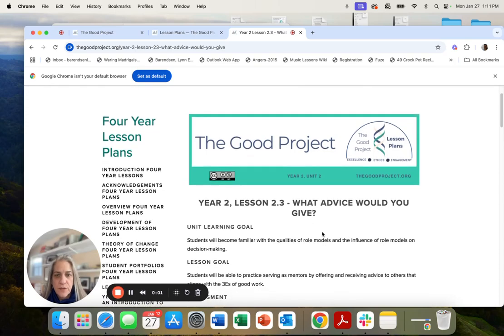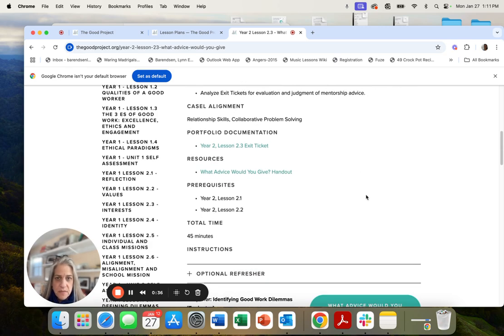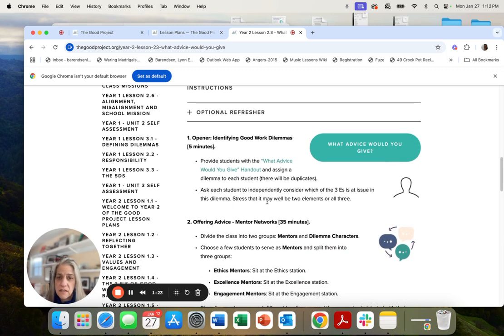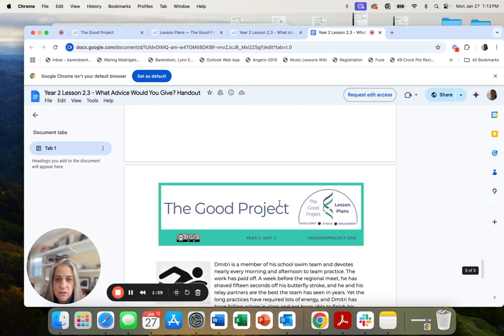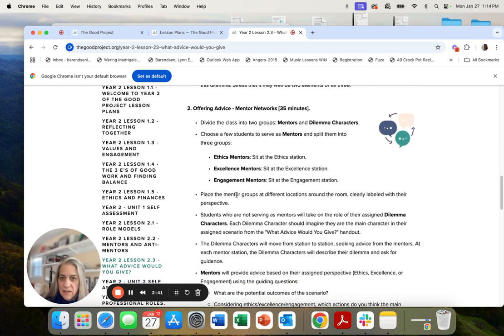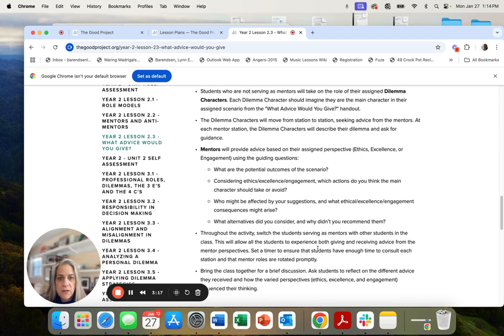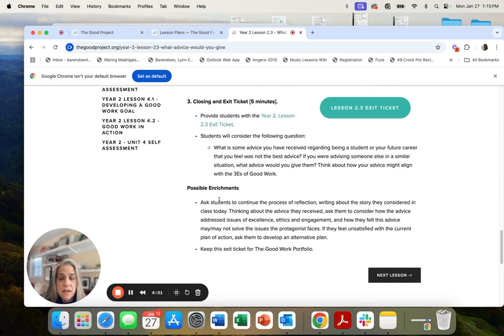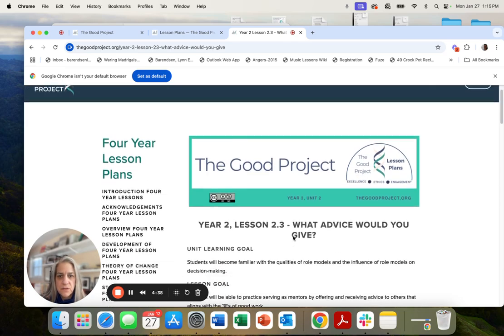Year 2, Lesson 2.3 - What Advice Would You Give